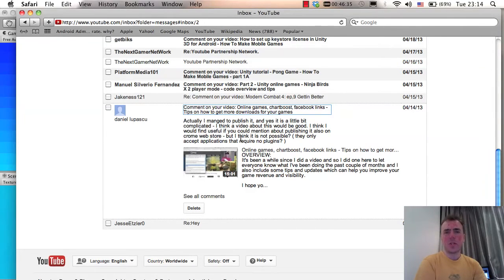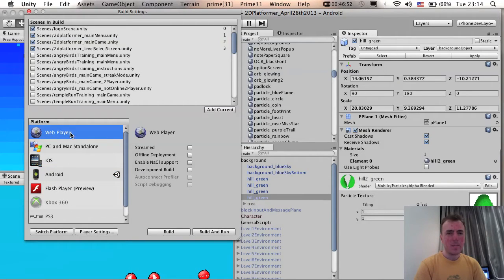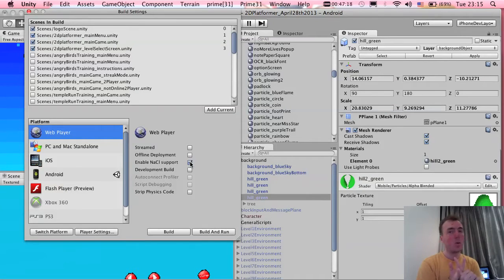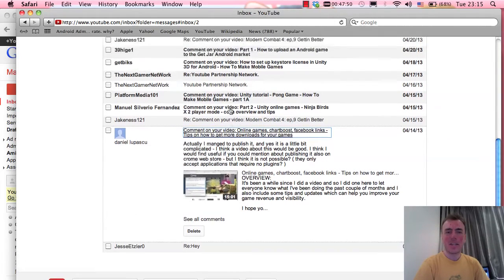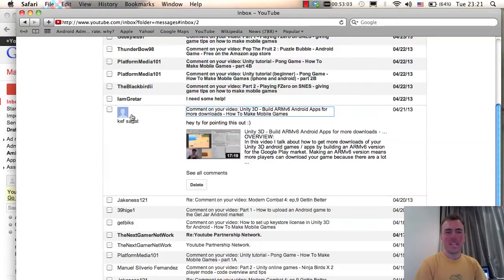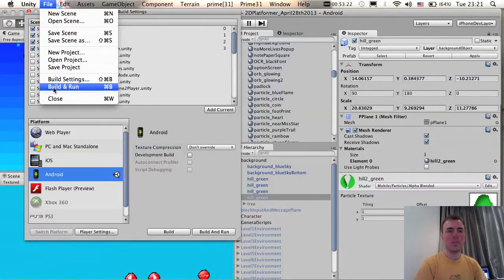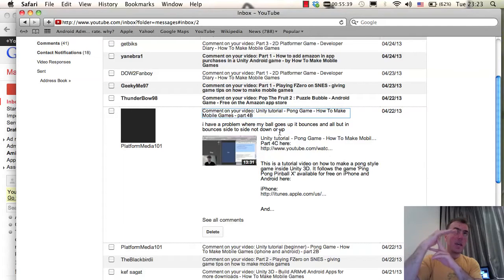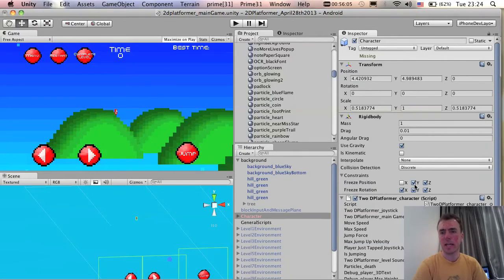Part 1 - Answers to channel questions and comment - May 7th 2013 - How To Make Mobile Games